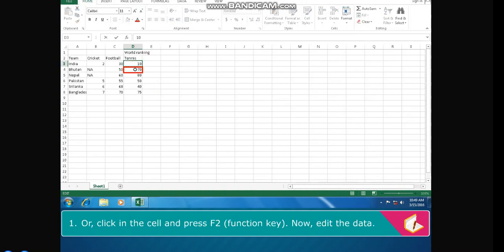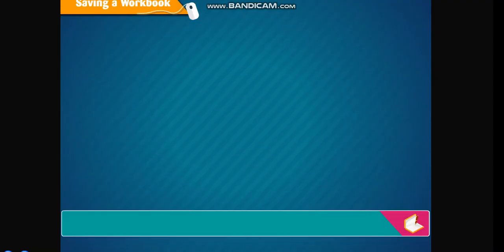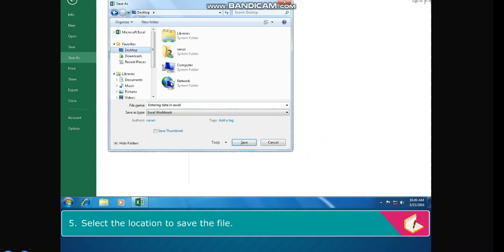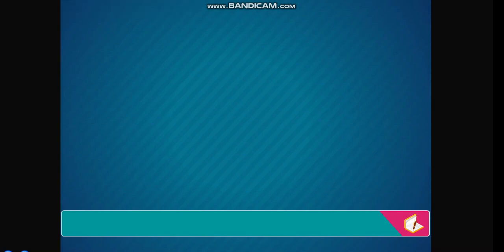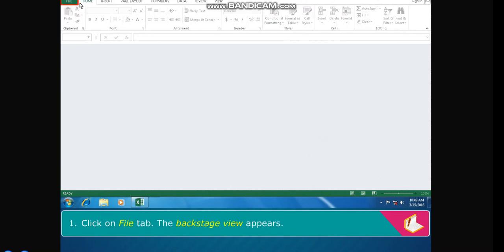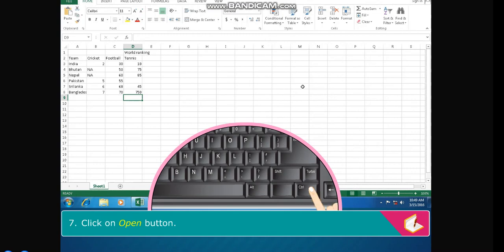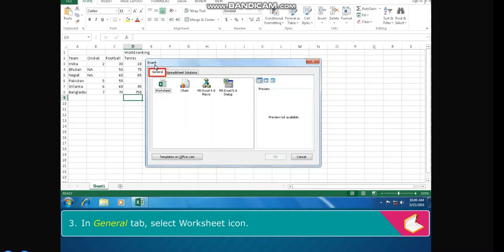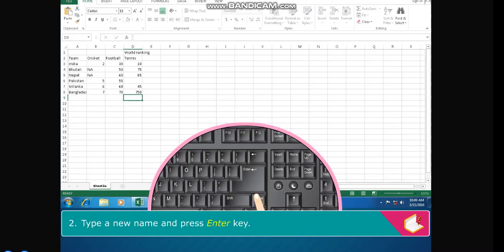Class 5: MS Excel 2013 Introduction 2